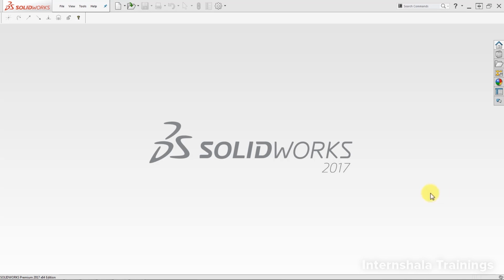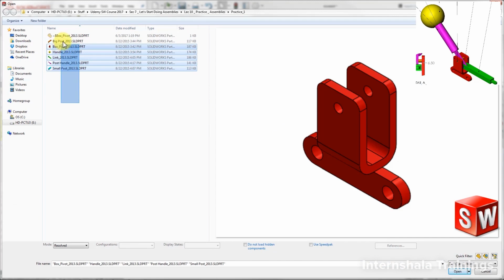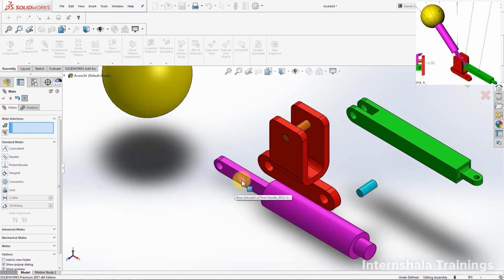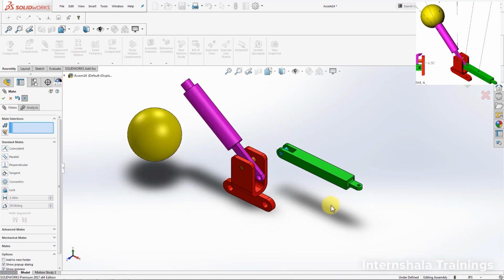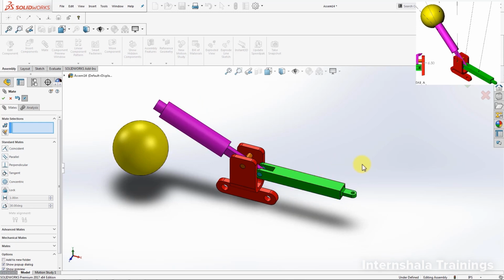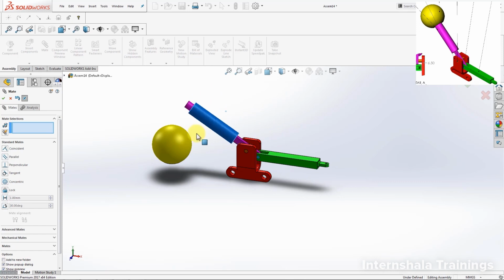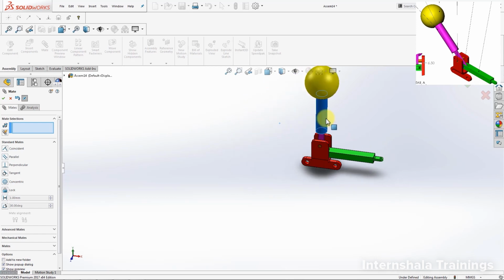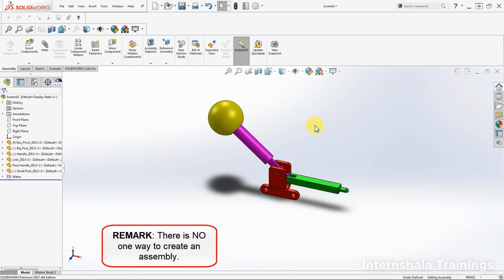M3 T1 V11 Practicing SOLIDWORKS Assemblies Standard Mates 1 mp4